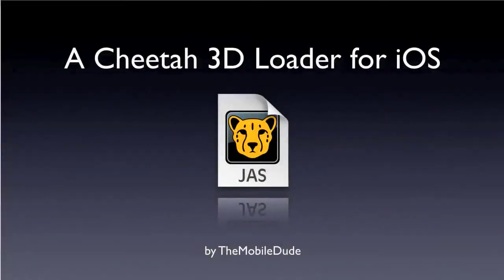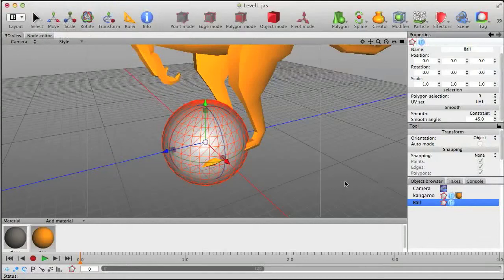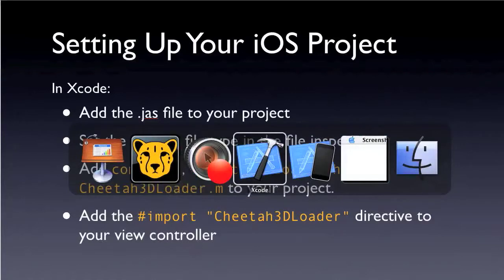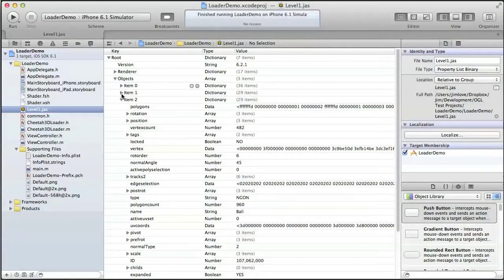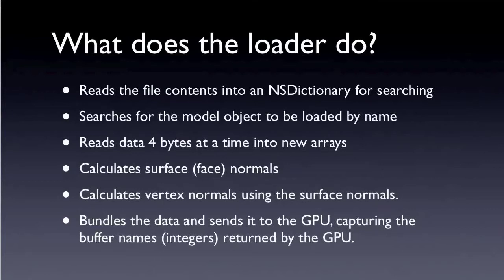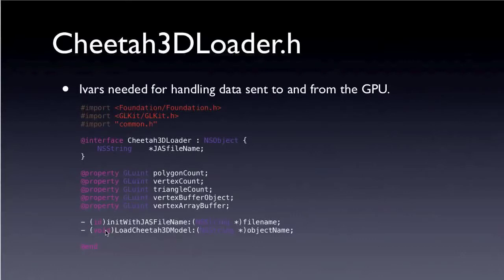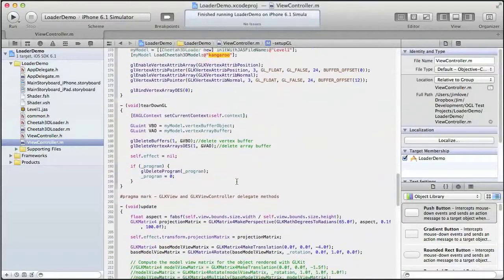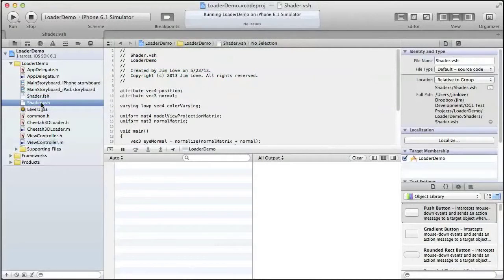Cheetah 3D Loader for iOS Demo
Loading model data from a native Cheetah 3D file, .jas, for use in OpenGL ES 2.0 on iOS. to get the code.